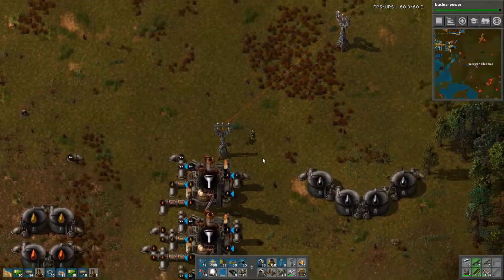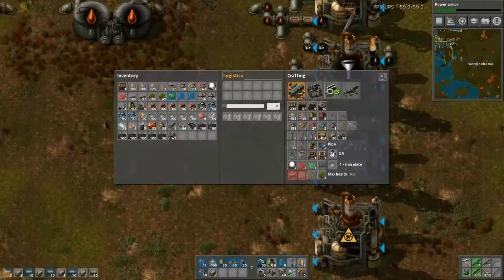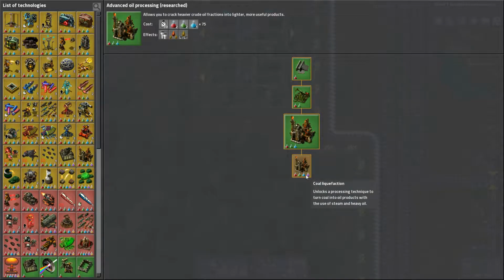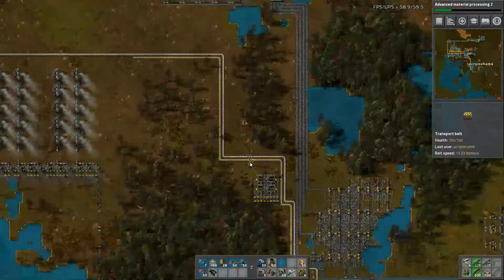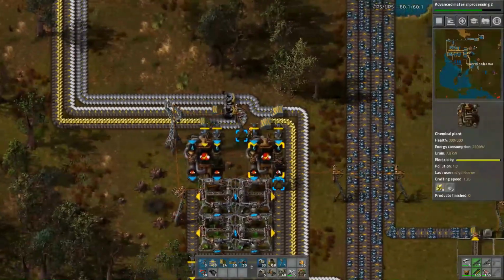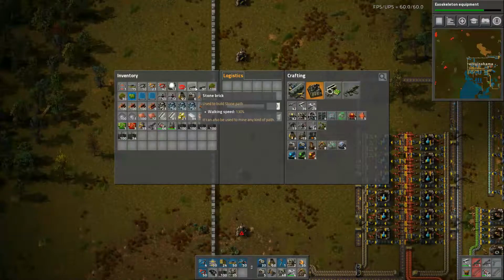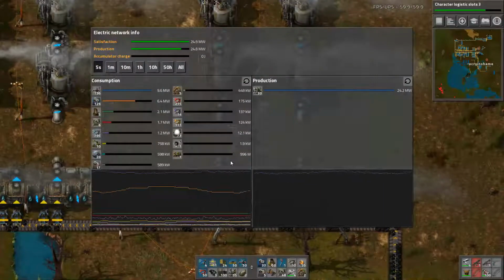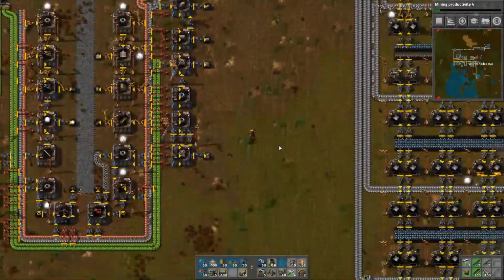0.15 Mega Base - More Coal power - Factorio S:2 Ep:14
Our Second attempt at a Mega Base!

Music is from Ronald Jenkees.

Long Journey Divided has purchased licence to use Ronald Jenkees music for commercial use.